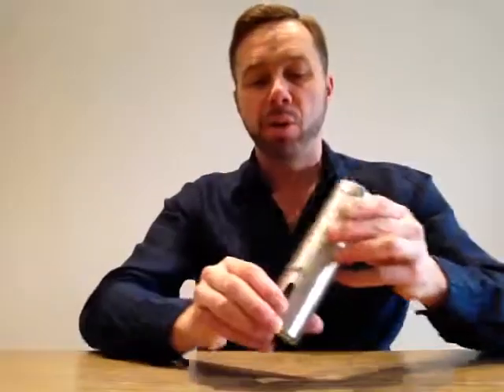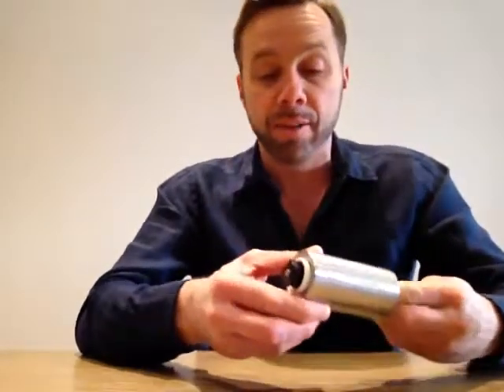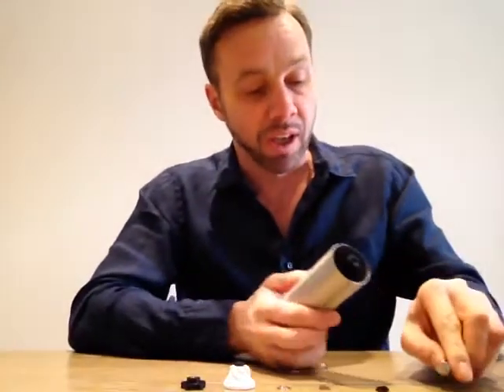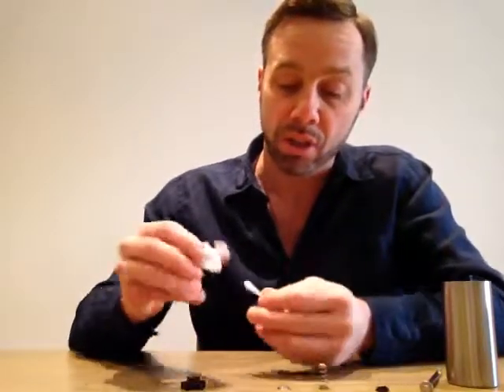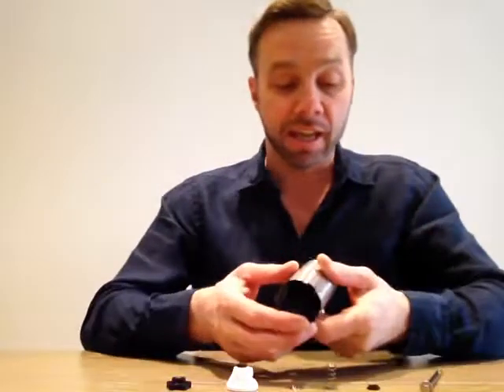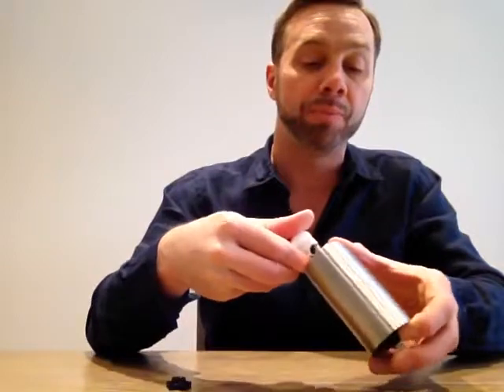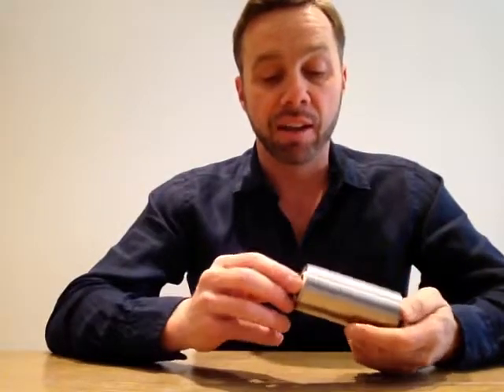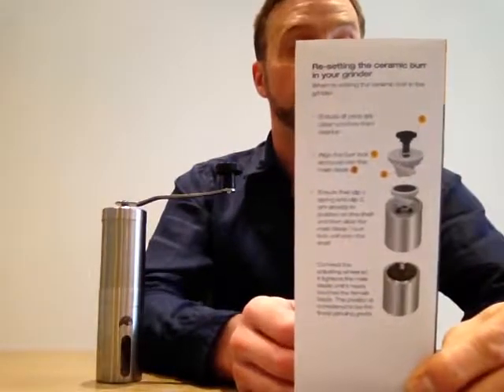Continental Shift Manual Coffee Grinder Cleaning & Assembly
ENDORSED! AUSTRALIAN TV CELEBRITY HEAD CHEF, JOCELYN RIVIÈRE, described our product as a 'lightweight & heavy duty, professional tool is suitable for both single serve, one cup coffee & group social occasions!'